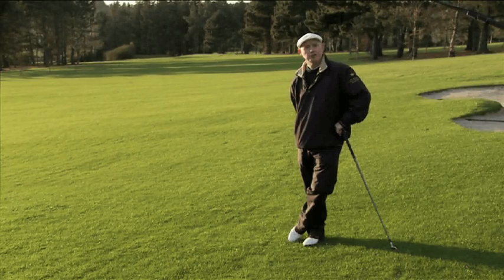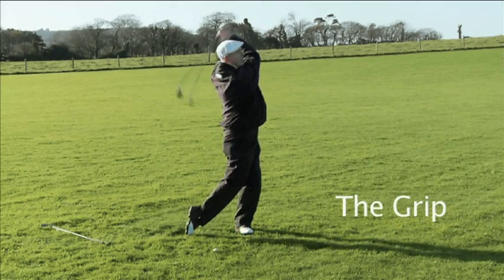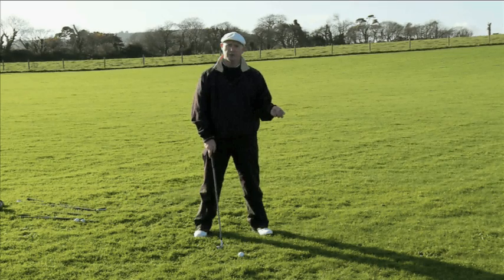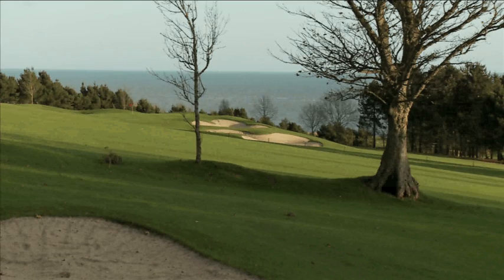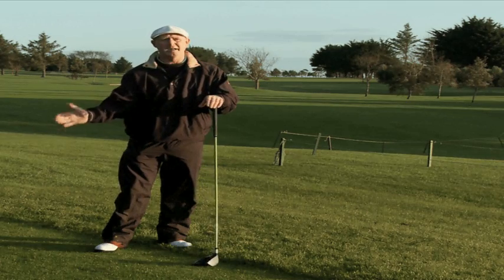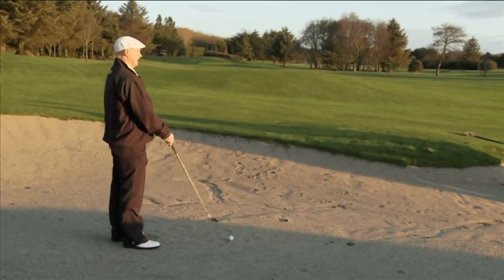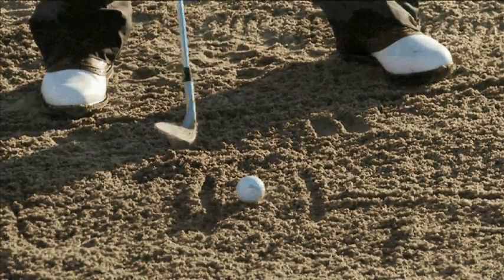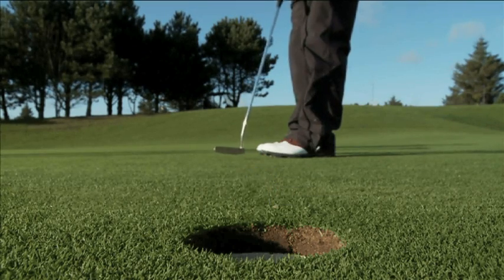Blainroe Golf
Golf Lessons from John McDonald PGA Professional at Blainroe Golf Club, Co. Wicklow, Ireland.